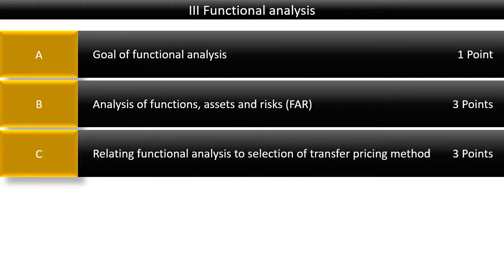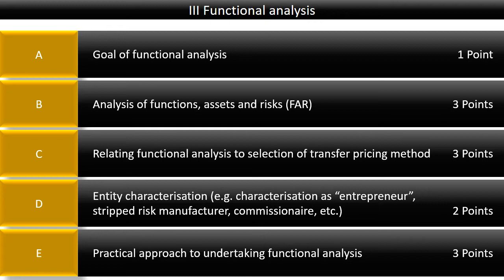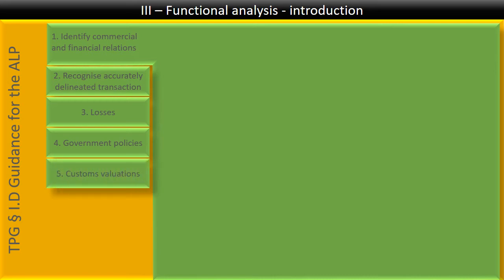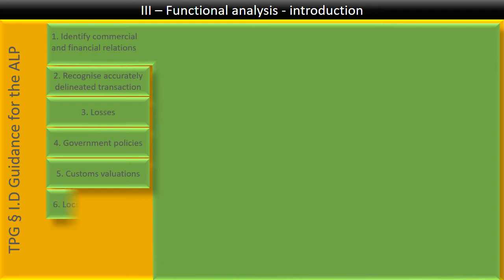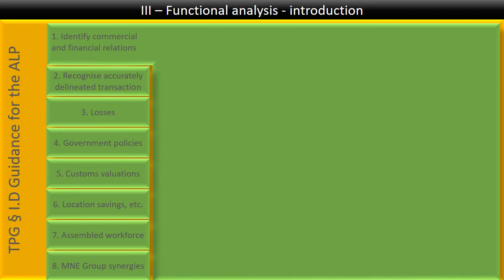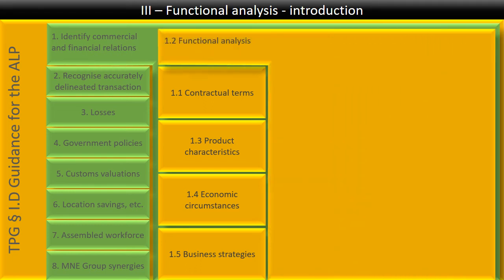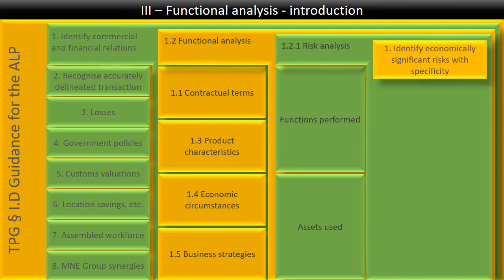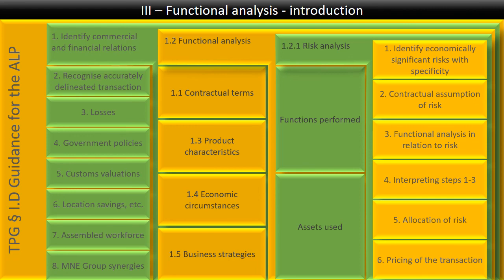Transfer pricing: Doing a functional analysis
A comparability analysis (often also referred to as a functional analysis) is the very essence of transfer pricing. Without following the 9 comparability steps, looking at the 5 comparability, including a functional analysis, it is not possible to price an inter-company transaction.